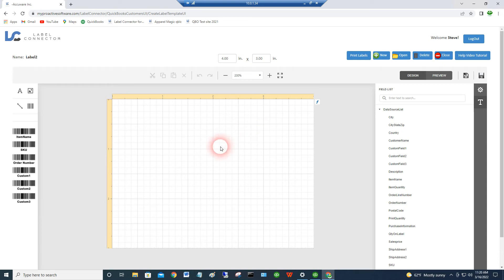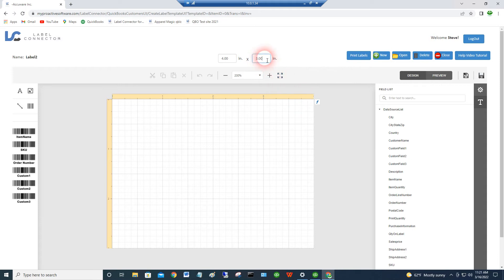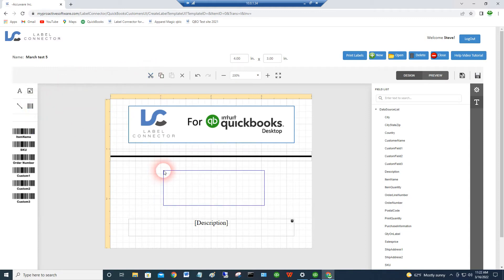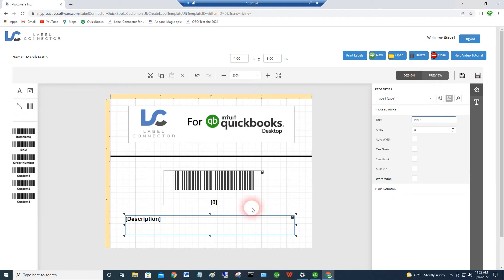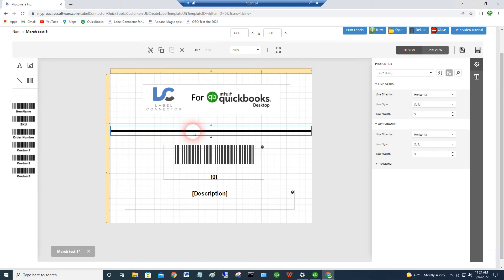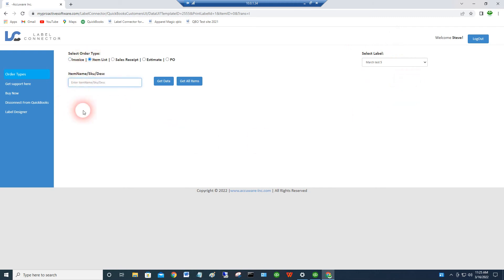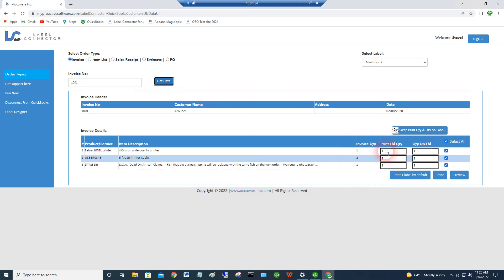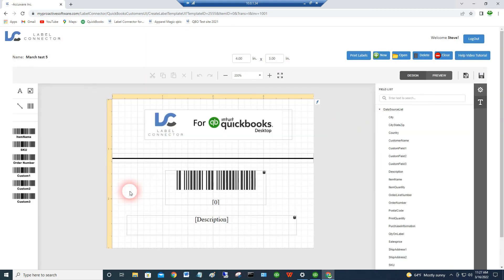Label Connector for QuickBooks Online Intro tutorial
Intro tutorial for Label Connector for QuickBooks Online edition

Describes use of our Label designer, and print / Query screen.